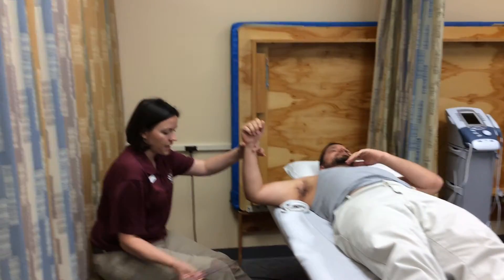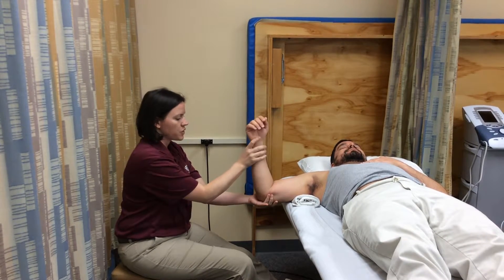FLEITES, RONDA (ROM-Internal Rotation)